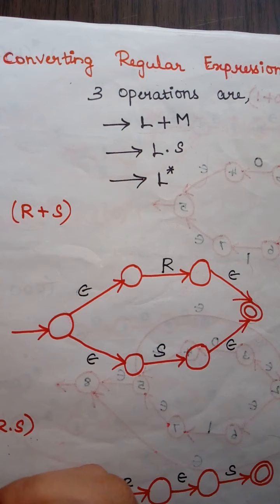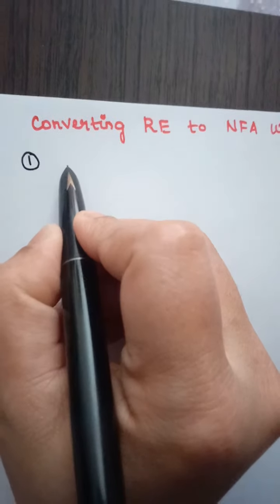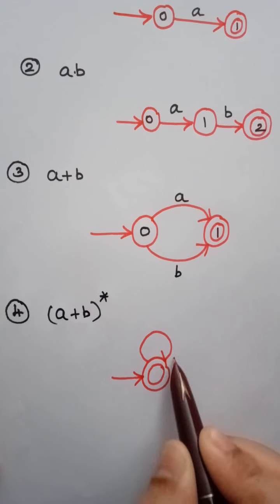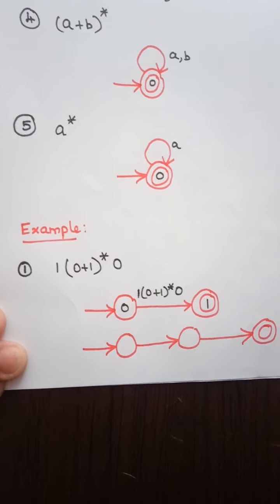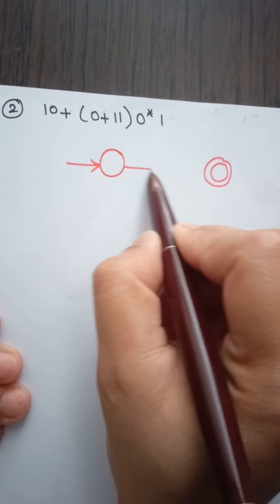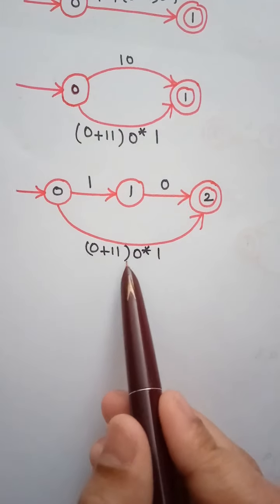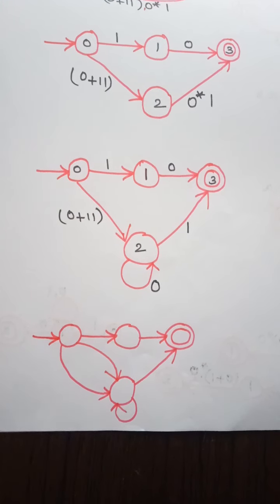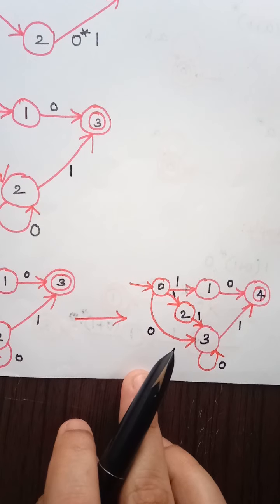L:03 Convertion of RE to NFA without epsilon | Compiler Design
How to convert Regular Expression to NFA without Epsilon

JNTUH
Anna University
Compiler Design